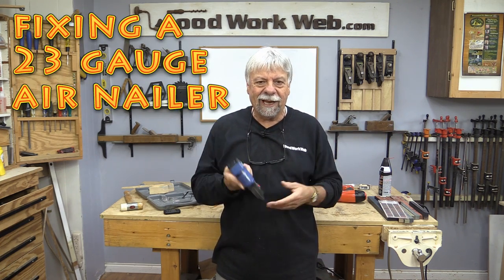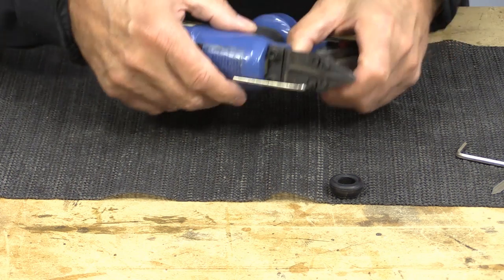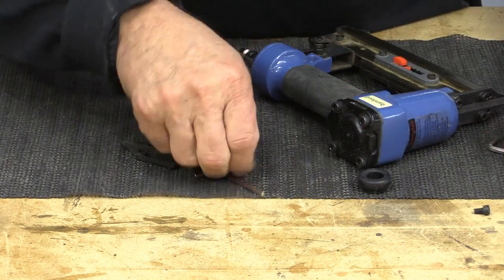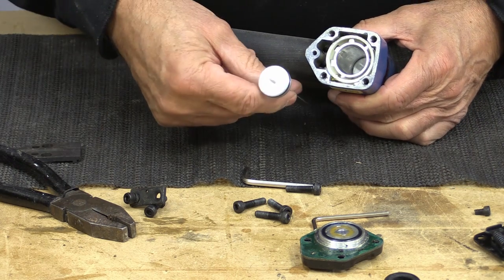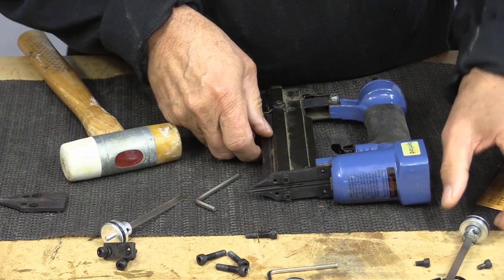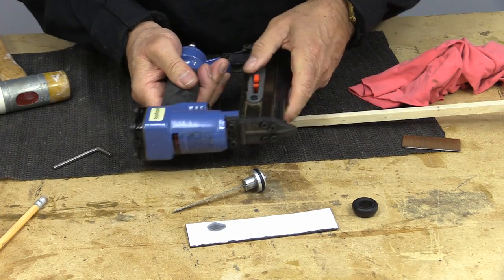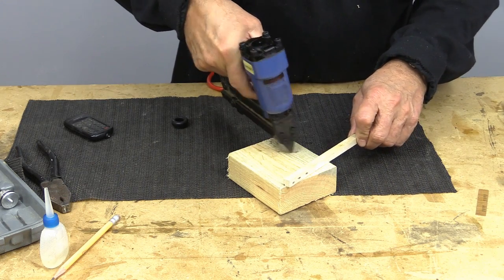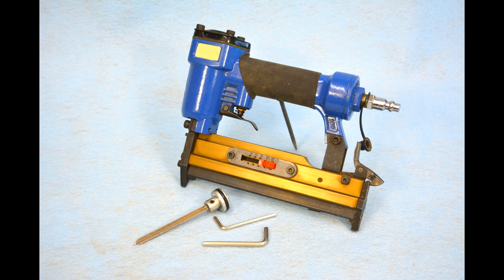How to Fix an Air Nailer - 23 Gauge Pinner (Pneumatic Nailer Repair)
In this video I show you how to repair a air nailer.
Broken and warn airs tools can often be repaired or refurbished by replace inexpensive parts that have become damaged by wear or use. In this video I am replacing the piston in a 23 gauge pinner or air nailer, that was quite warn and causing the brads or pins to bind with the piston causing it to freeze. Not every air nailer can be fixed this way but the piston is where most of the wear occurs in these units so it is the first place to look for problems.